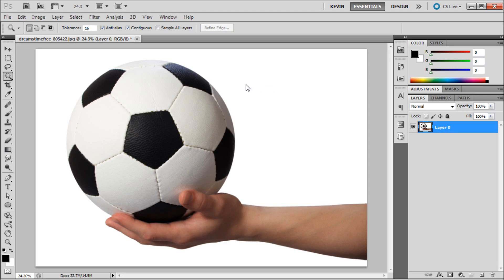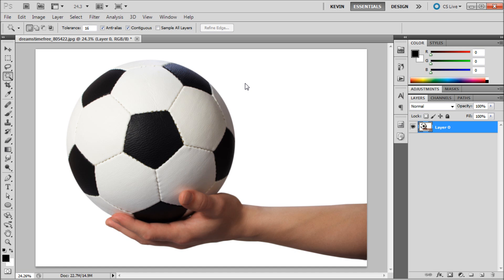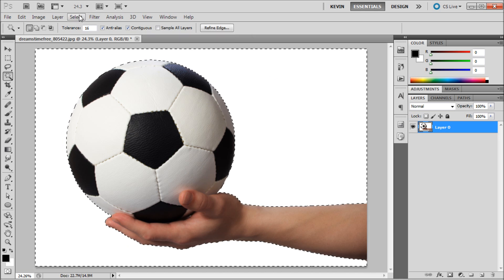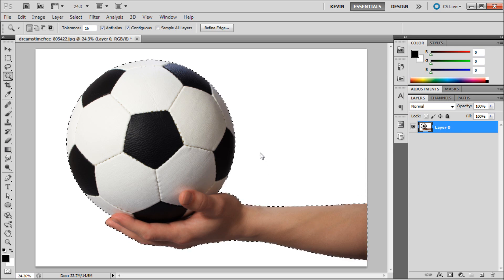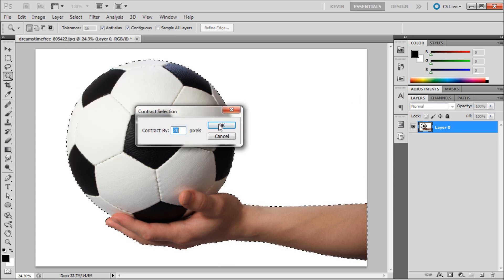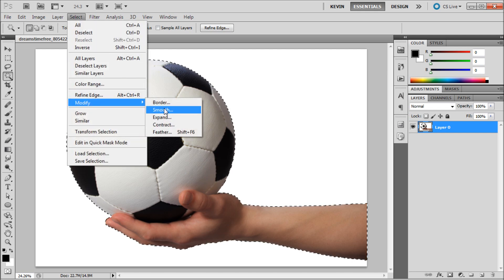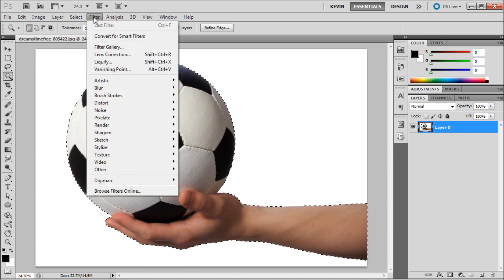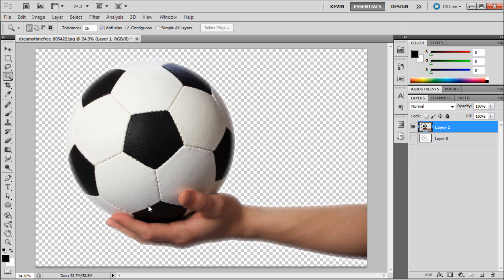60 Second Photoshop Tutorial : Expand, Contract, and Feather Selections -HD-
In this 60 second tutorial, you will learn how to quickly expand, contract, and feather selections in Photoshop.